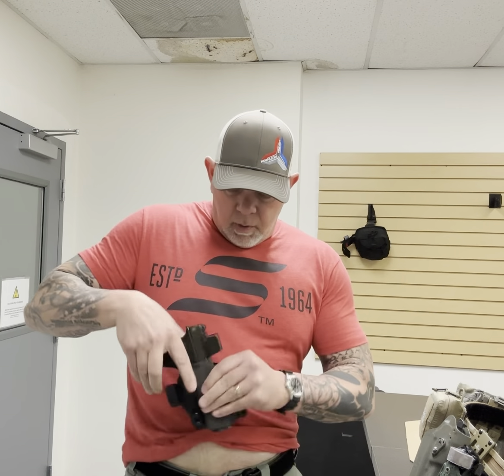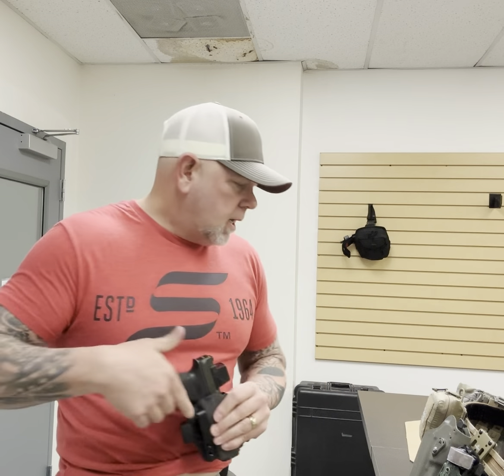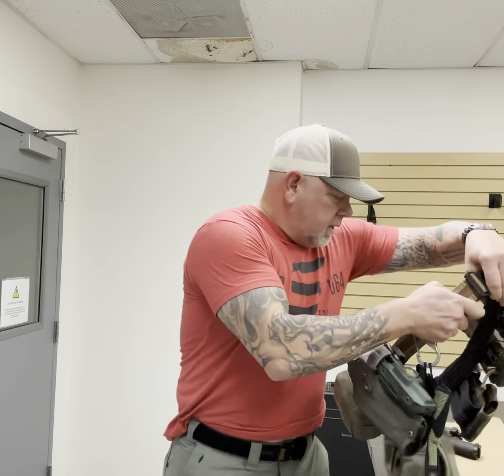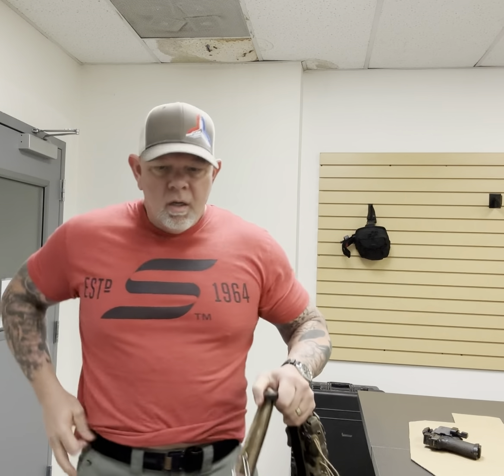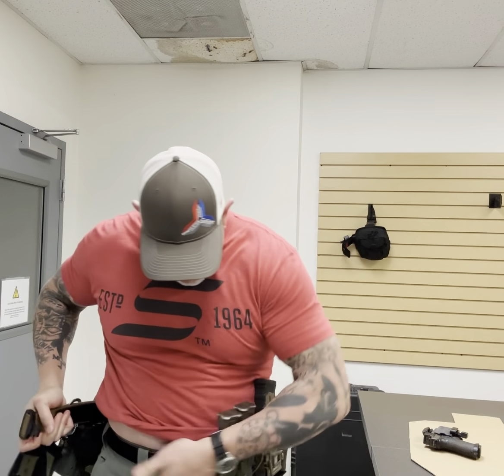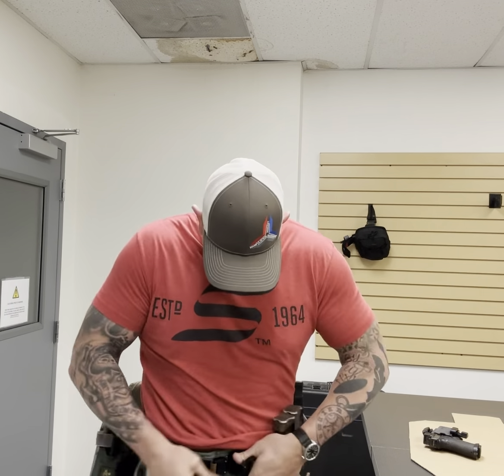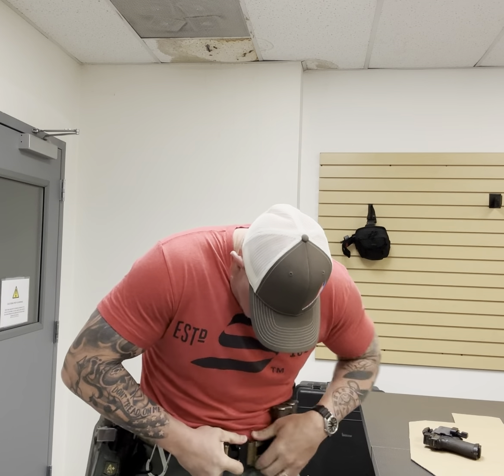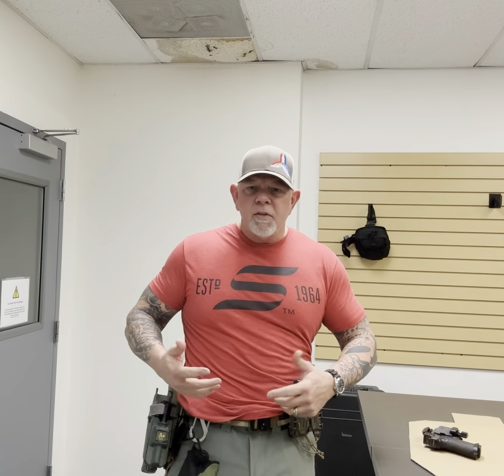Lead Devil USA Belts and why I run them….